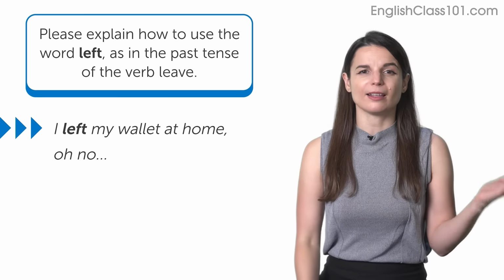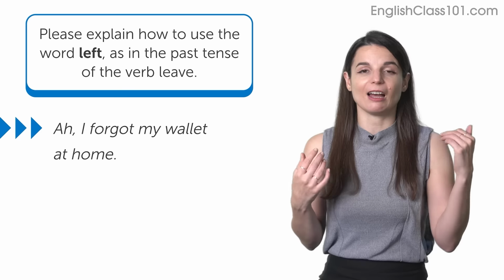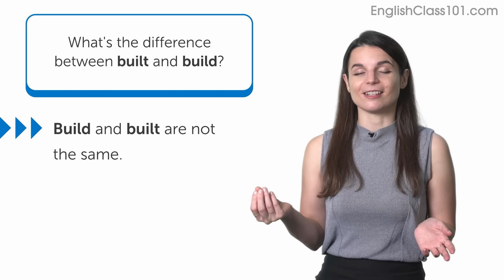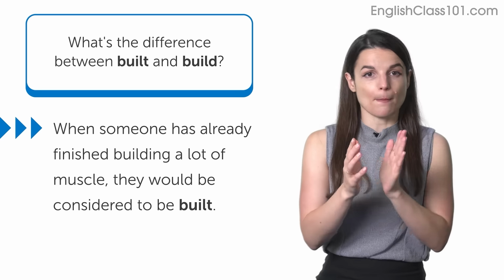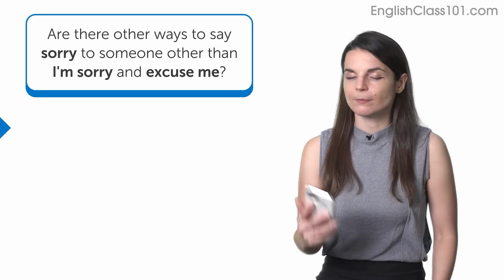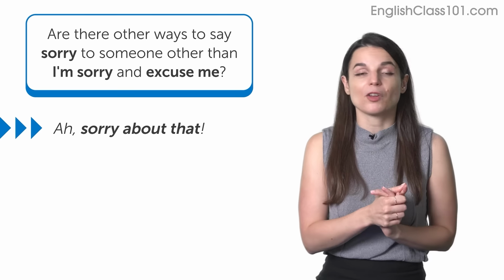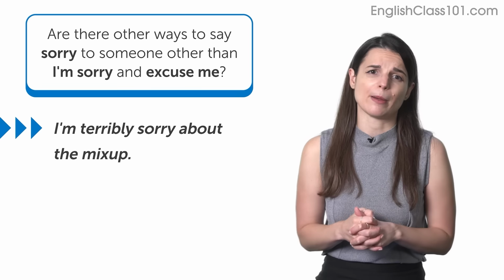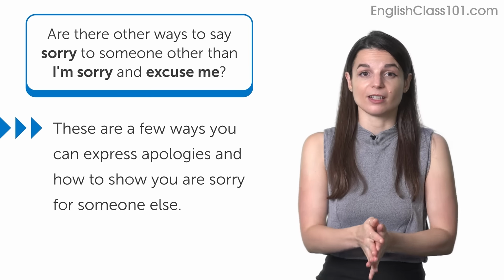All the Ways to Say Sorry in English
← Learn English for everyday life with your free PDF Lessons
← Ask Alisha your question now! ↓Check how below↓

- I would like you to help us how to use the word LEFT referring to( faltar o quedar)
- What is the difference between built and build are they same?
- Hi Alisha, are there some other ways to say "sorry" to someone? I know "I'm sorry" and "excuse me," but what should I say in other situations, like at work or if something serious happens?